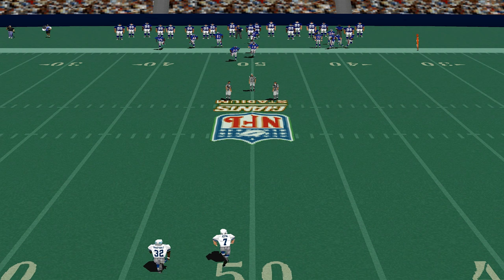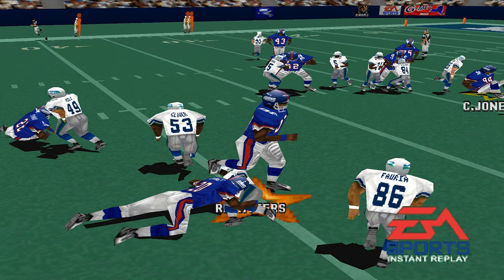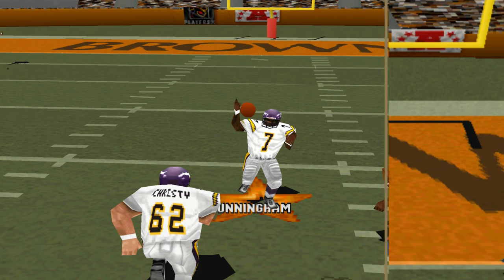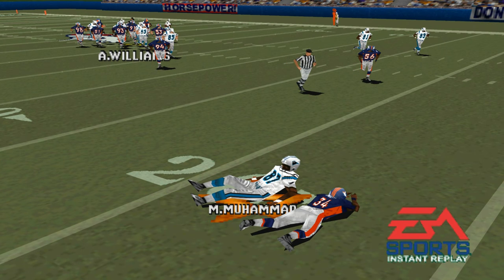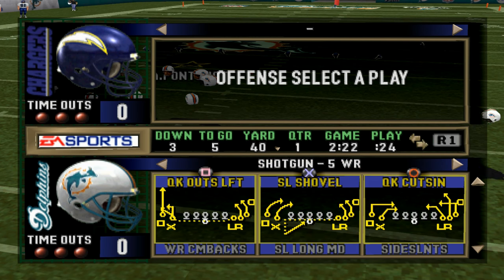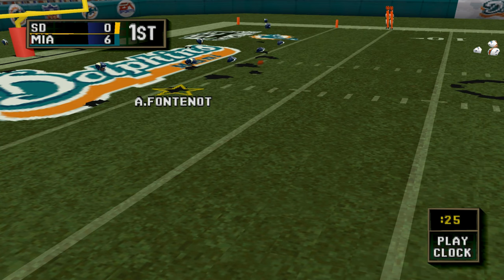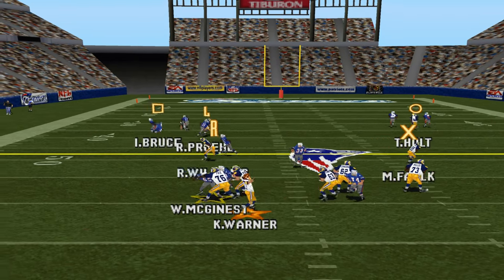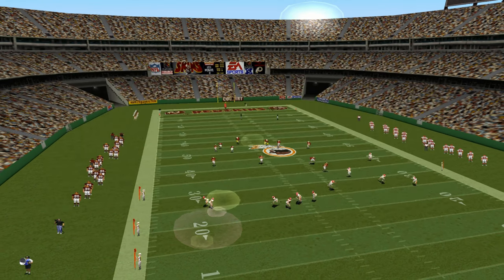(PS1) Madden NFL 2000 cheat montage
A montage of selected cheats from Madden 2000.

0:00 Giant vs. small players (David vs. Goliath)
2:27 Camera follows ball every time ball is kicked or thrown
3:47 Electric sidelines
4:49 Floating heads/invisible bodies
8:16 High jumps
10:36 Long field goal kicks (100+ yards)
11:07 Quarterback resistant to sacks. I also enabled 100+ yard passes in this clip, but it did not seem to have any effect on gameplay. I also found it amusing that Morten Anderson would still have gotten the 2 point conversion without this cheat.